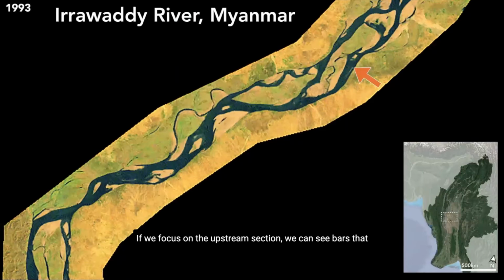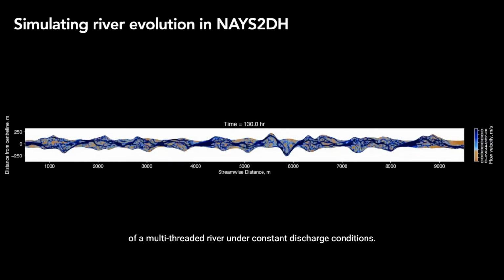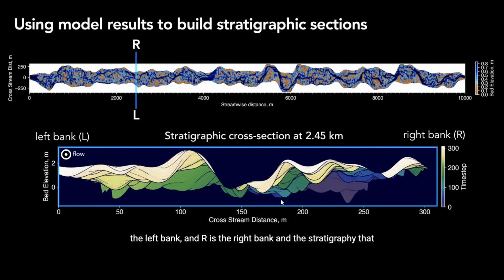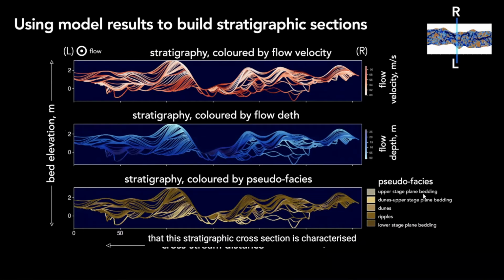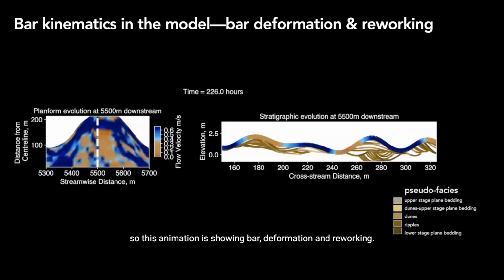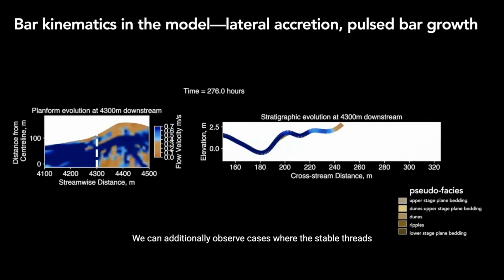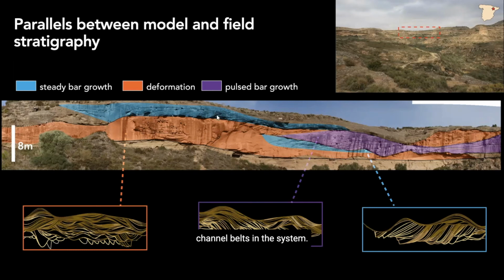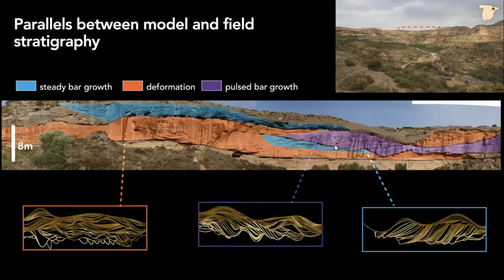Using Numerical Models to Visualize Modern and Ancient River Dynamics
Safiya Alpheus, Pennsylvania State University.

How can numerical models provide Earth climate scientists with a better interpretation of the stratigraphic record—which will help us better understand how Earth's systems respond to historic episodes of climate change.

AGU2021: NASAEarth